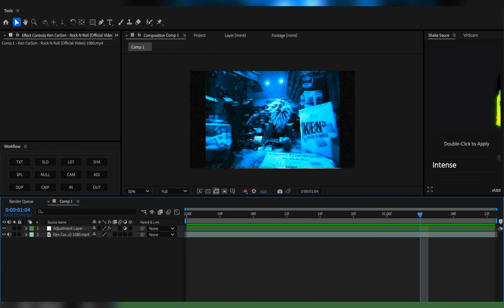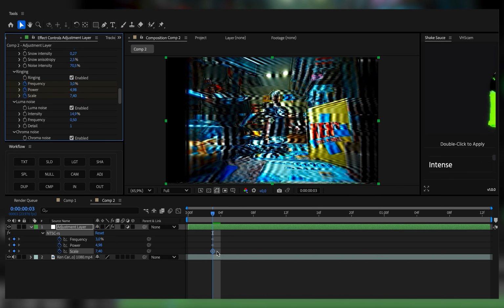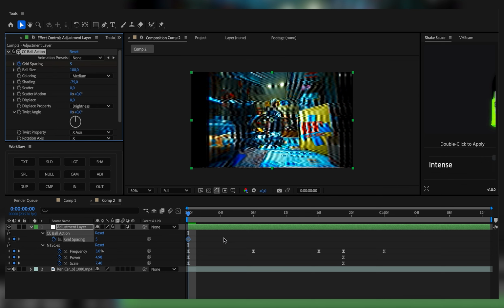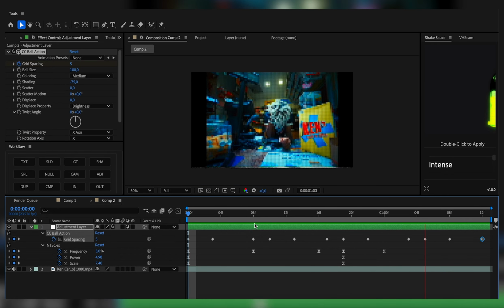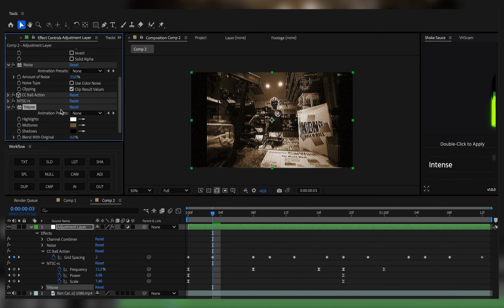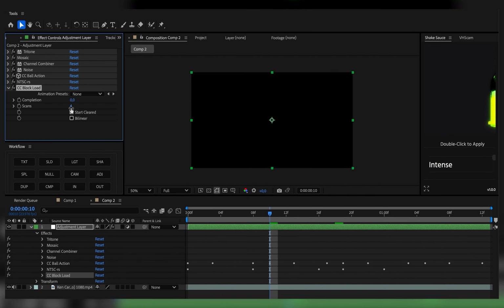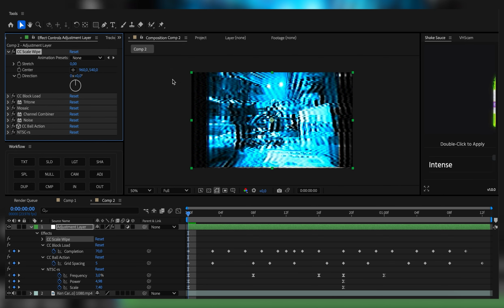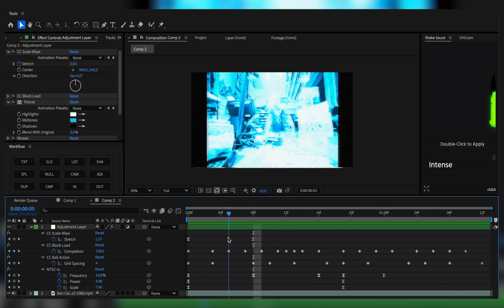How to Edit Like Opium in After Effects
Hope you enjoy the video! If you did, don’t forget to like and drop a comment with your thoughts or any tutorials you'd like to see next !